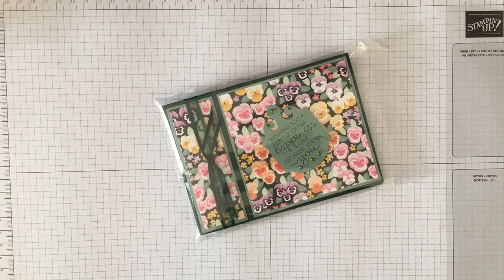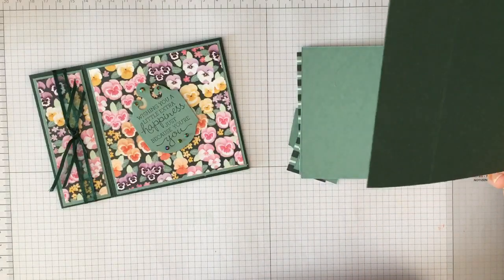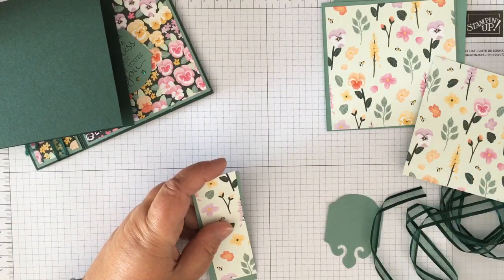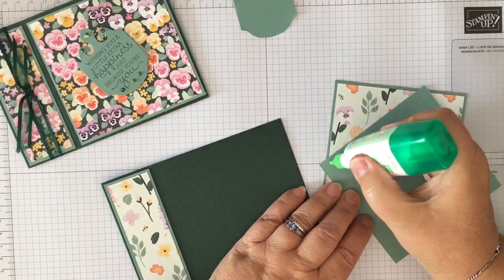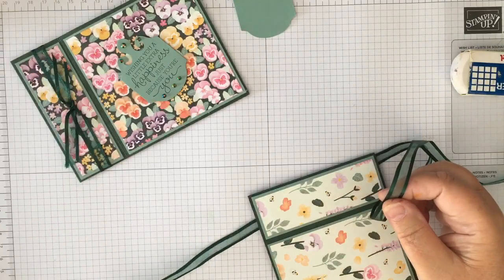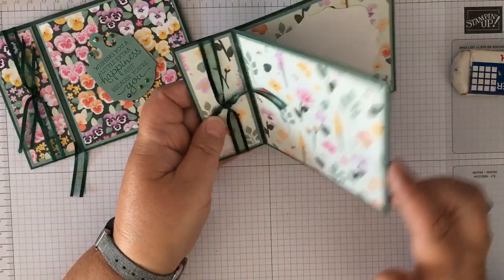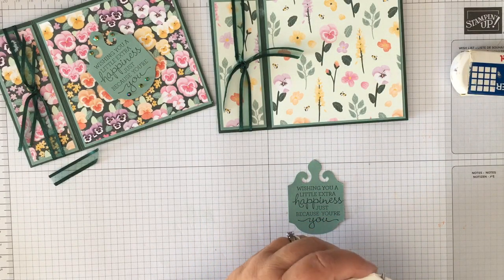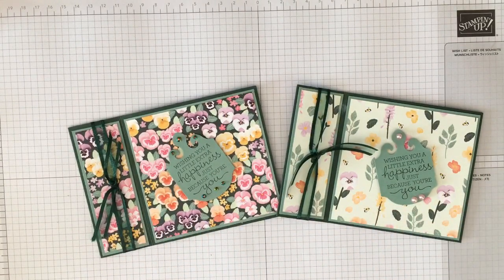Pansy Patch class in the post Card Three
If you have enjoyed this and you would like to support me please consider buying me a coffee